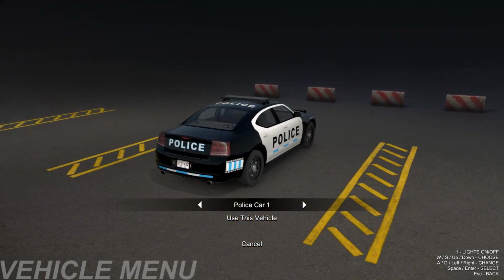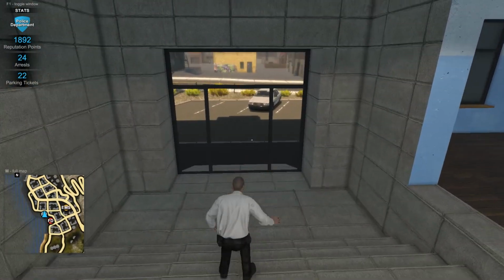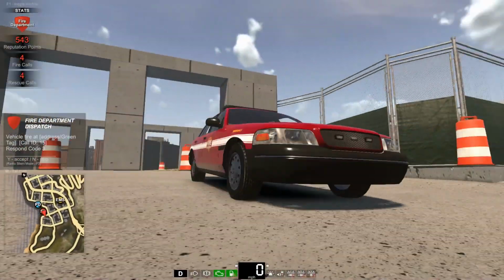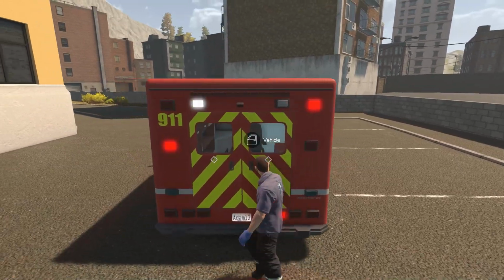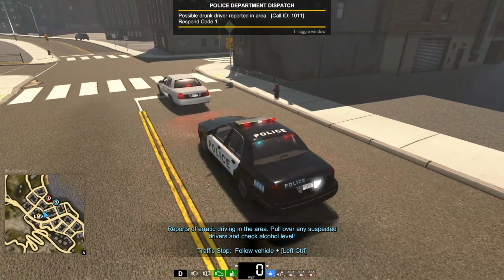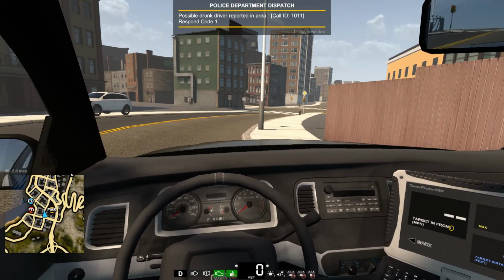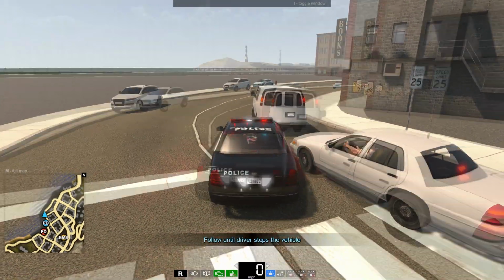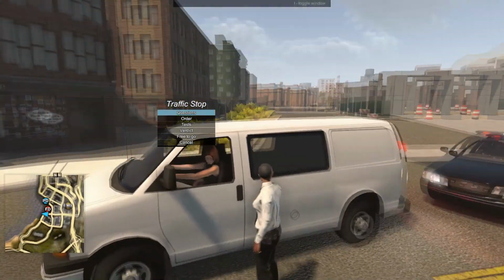Flashing Lights January Update (Prior to release)